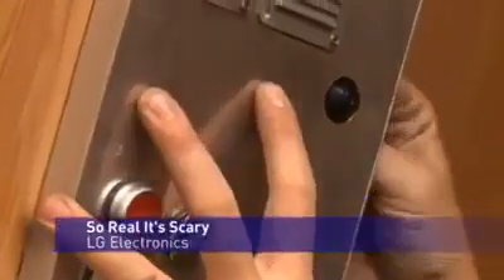761252 440236582756807 2143460749 n